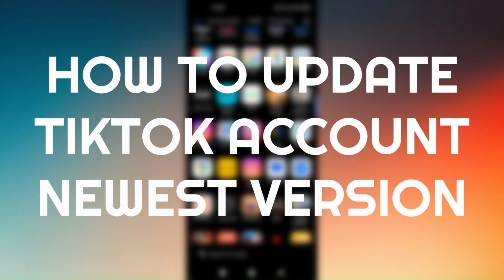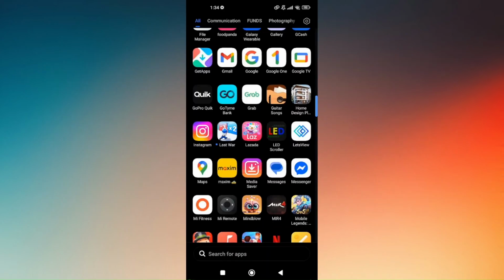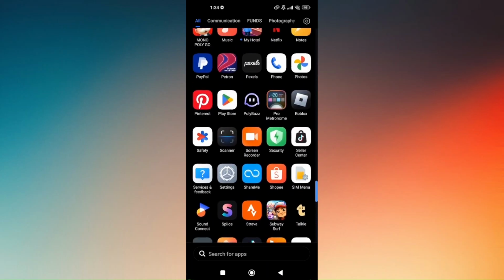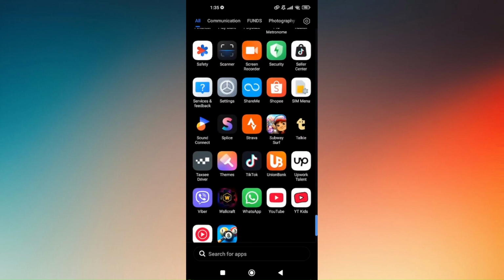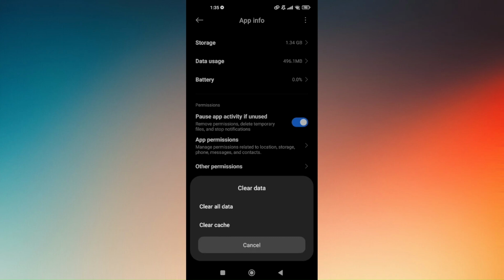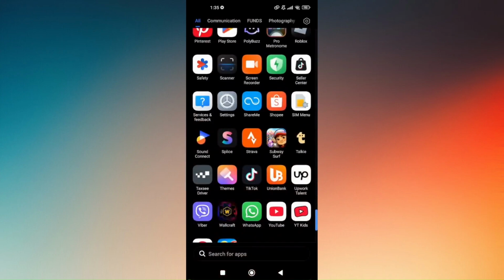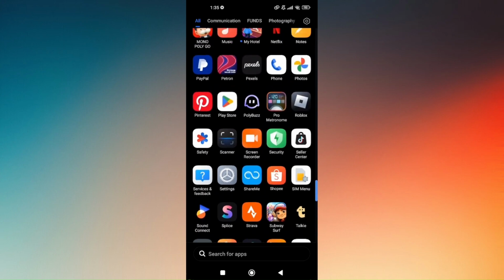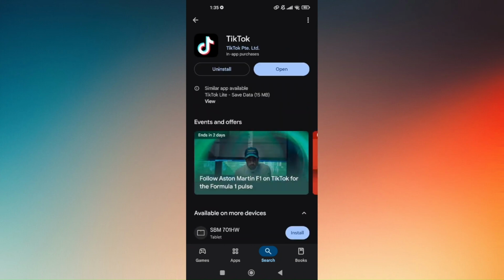HOW TO UPDATE TIKTOK ACCOUNT TO NEWEST VERSION 2026! (FULL GUIDE)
In this video, I am going to show you how to update your TikTok account to the newest version in 2026 with a full step-by-step guide. If you are not seeing the latest features, experiencing bugs, or your app is not updating automatically, this tutorial will help you get the latest version.